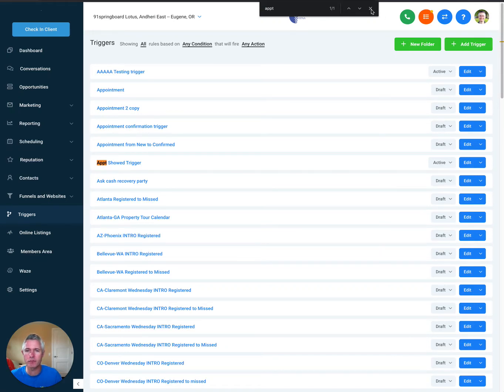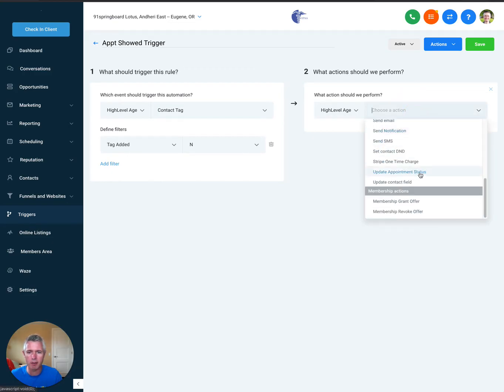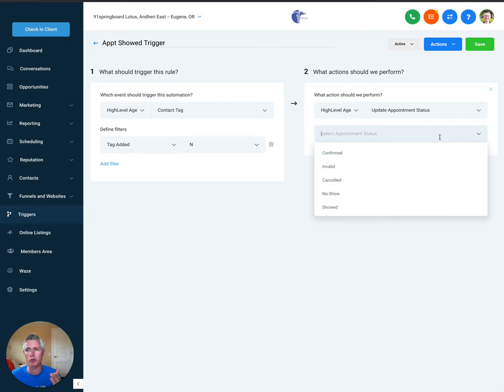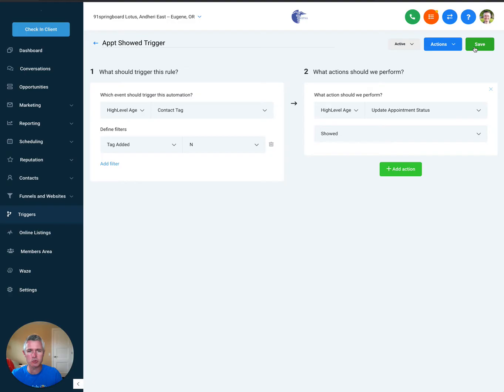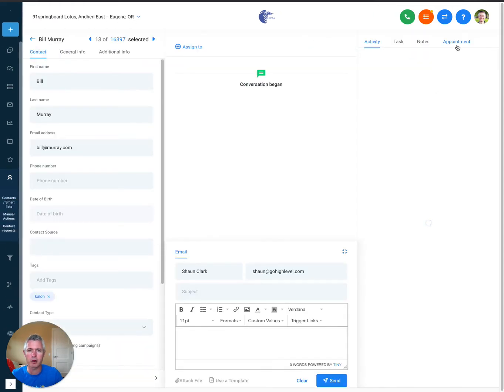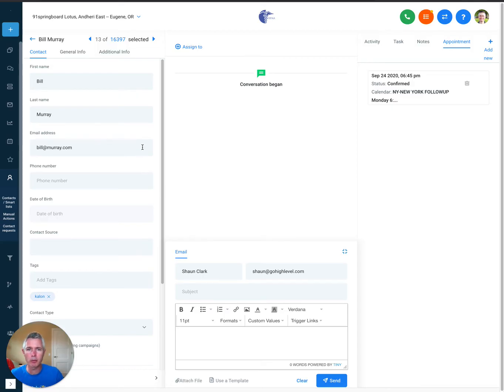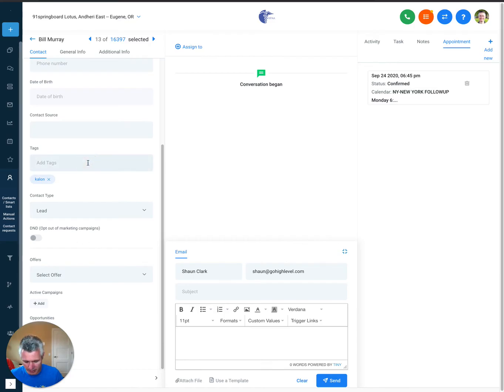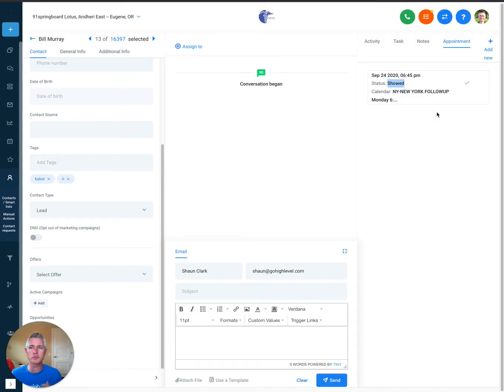Appointment Trigger Action Live!